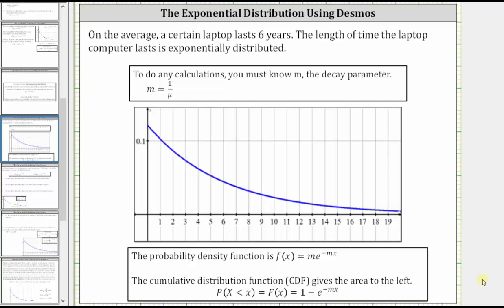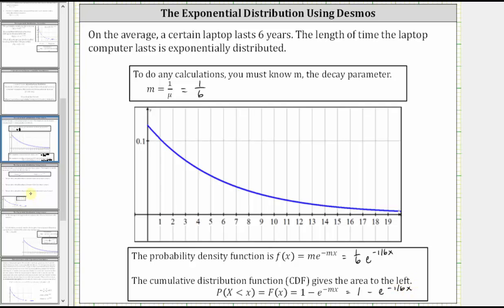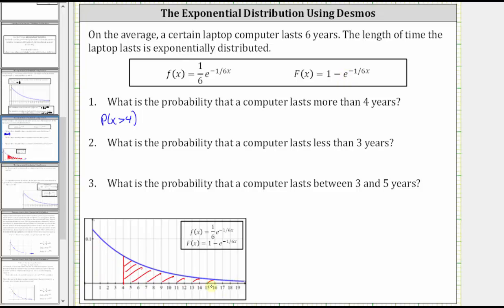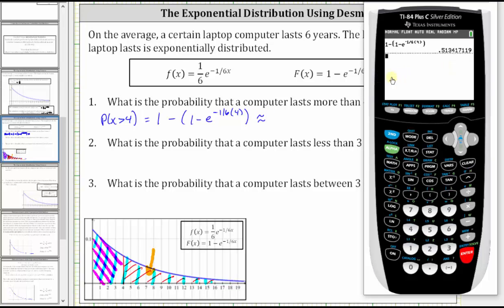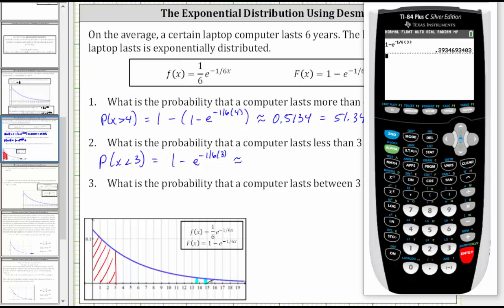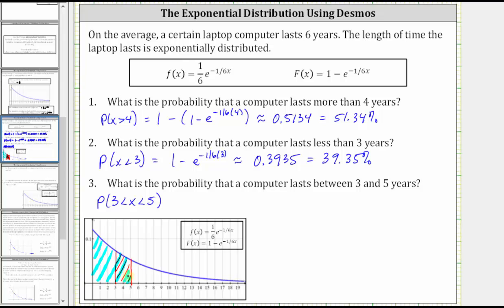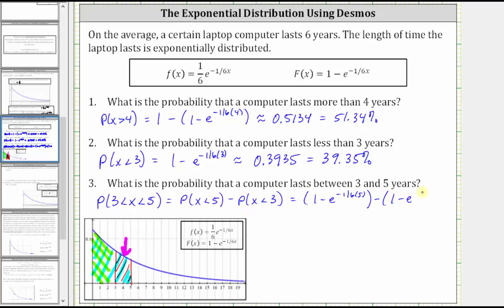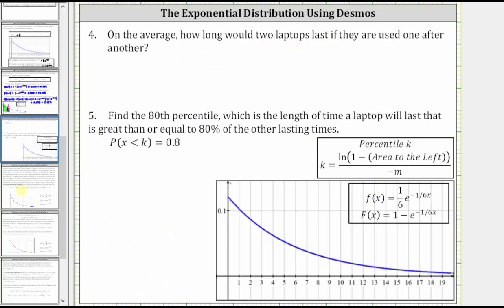Exponential Distribution Probabilities and Percentiles (Laptop)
This video explains how to determine probabilities and  percentiles of an exponential distribution.